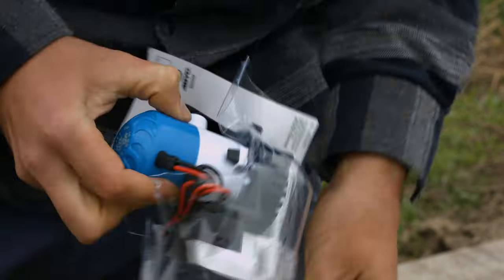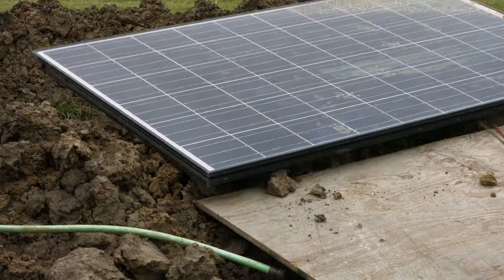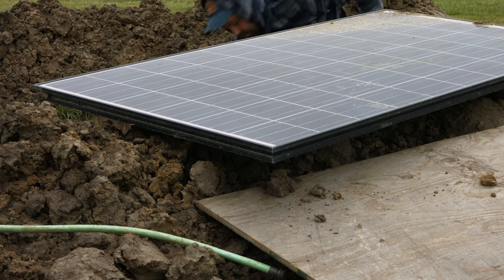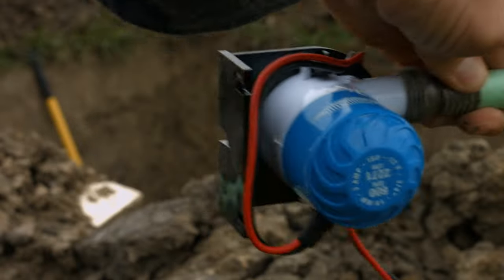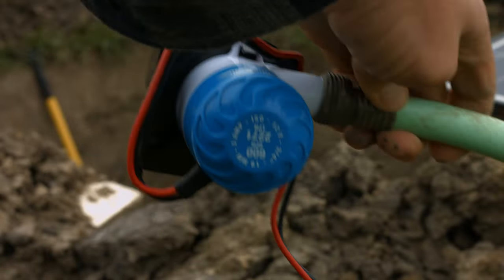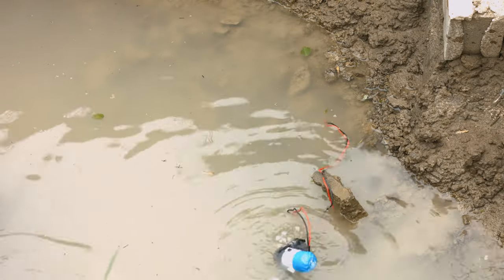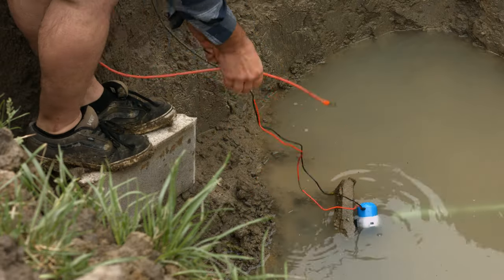Solar Bilge Pump For Muddy Hole